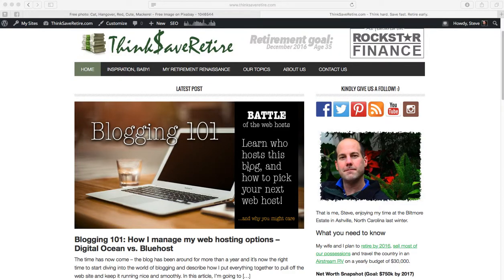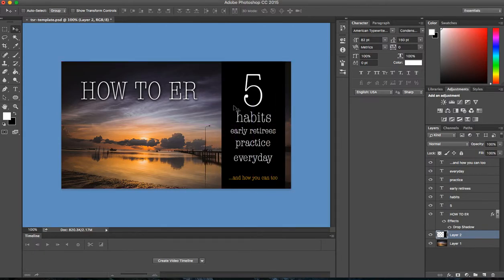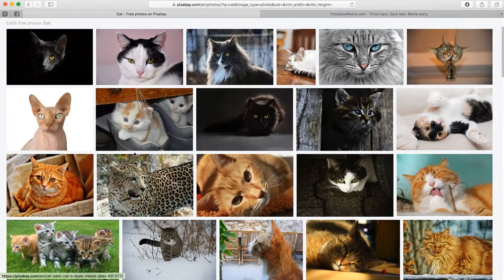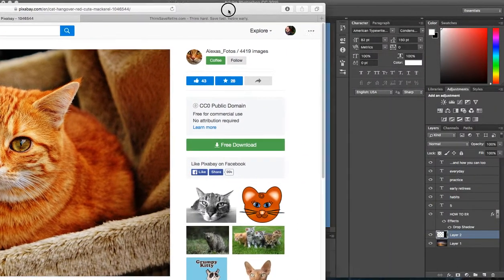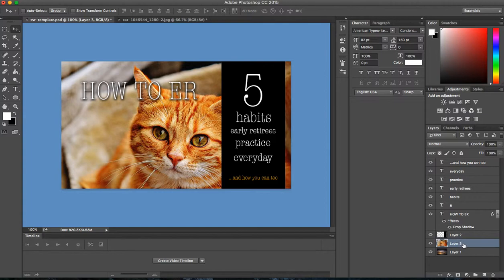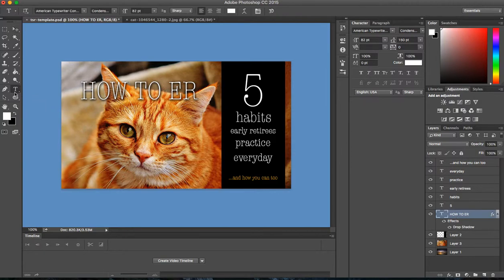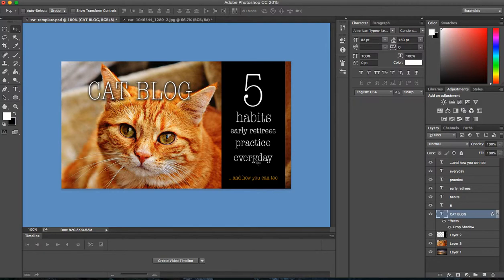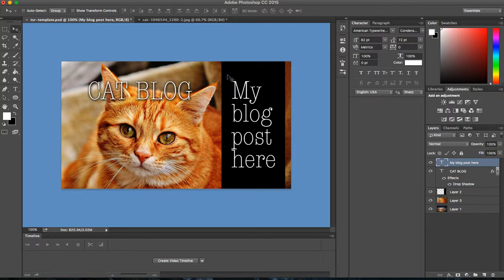How I design my blog post headline images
A tutorial into how I use Photoshop CC and the Pixabay image service to design headline images for my blog posts.